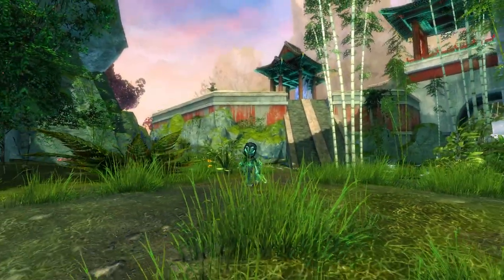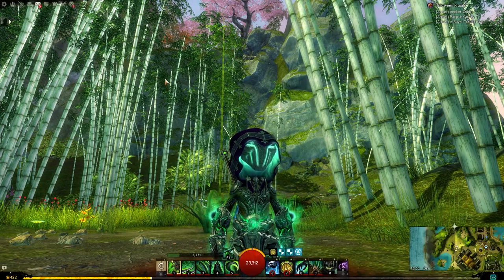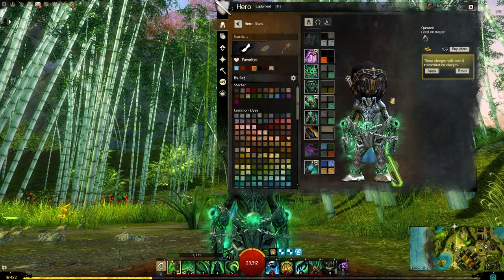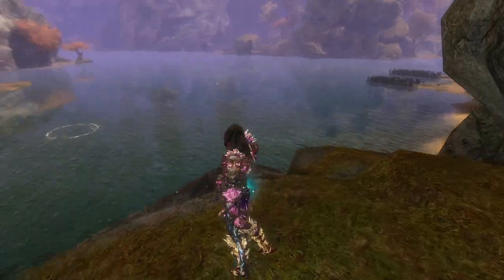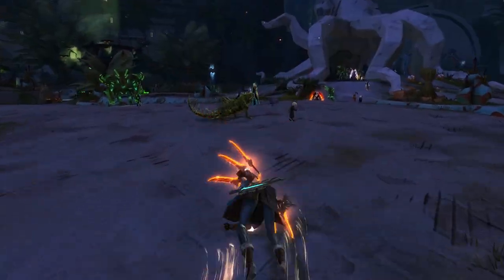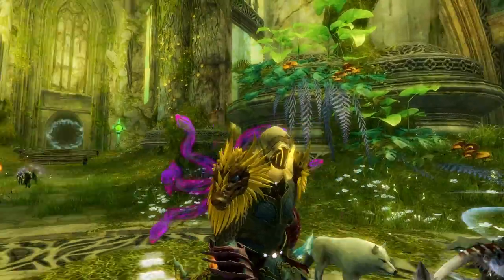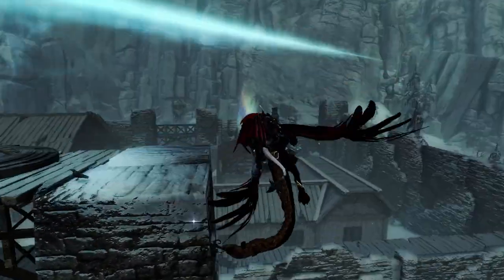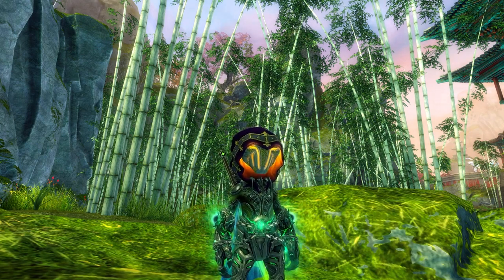Guild Wars 2 - Rift Warden Helm Demo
This week we have the new Rift Warden Helm Skin (500 gems), time to check it out on all races!-

Timestamps:
Rift Warden Helm: 0:00
Rift Warden Helm Dyes: 1:29
Sylvari: 2:47
Human: 3:51
Norn: 4:52
Charr: 5:43
Outro: 6:44